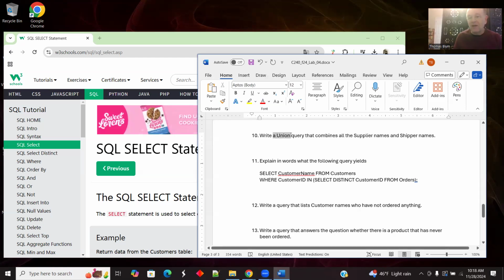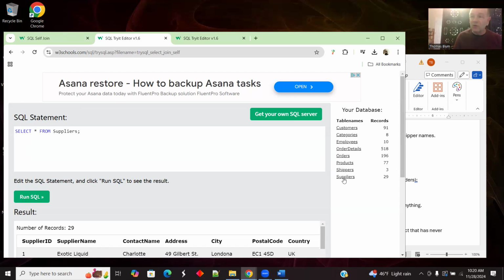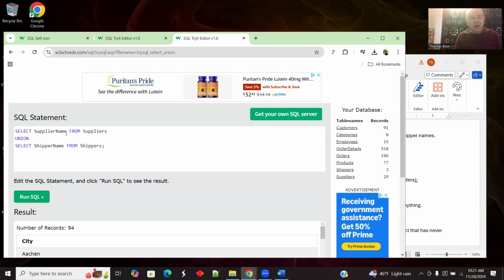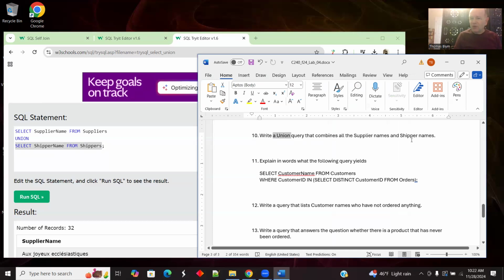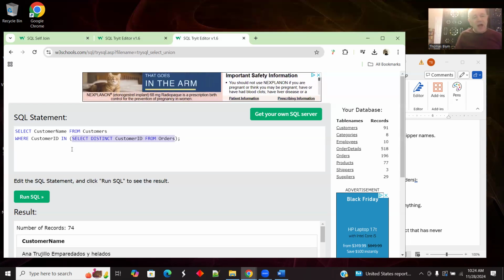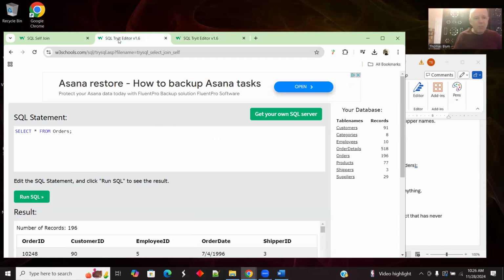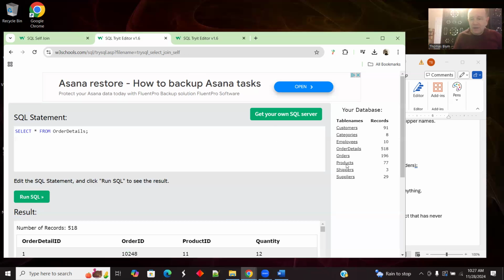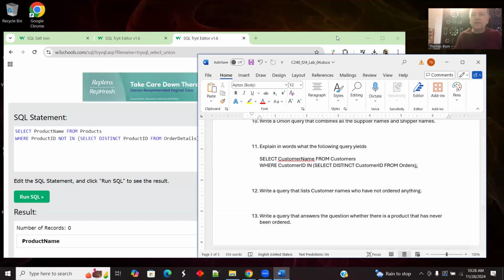SQL Queries: Unions and Subqueries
In this video we look at queries that involved more than one table that are not joins.  We use the online NorthWind database supplied by the w3schools site. Our first example was a union; we wanted a list of companies we do business with -- the Suppliers and the Shippers.  A SQL UNION is a combination of two queries that are "union compatible" -- that is, they have the same number of fields of the same type (and in the same order). The Suppliers and Shippers tables didn't have much in common, so we just went with names. Our second example of a query that involves two tables but was not a JOIN was a query with a subquery. For instance, we start with a query of distinct CustomerID's in the Orders table, Then we use that as a subquery that pulls data from the Customers table -- but only data with CustomerID's found IN the (previous) subquery results. That is, Customers who have placed an order. Swapping NOT IN for IN results in the list of Customers who have not placed an order.